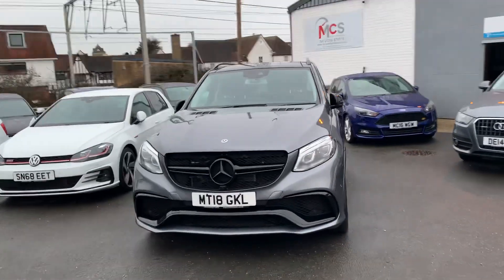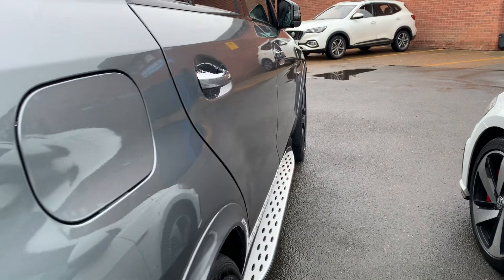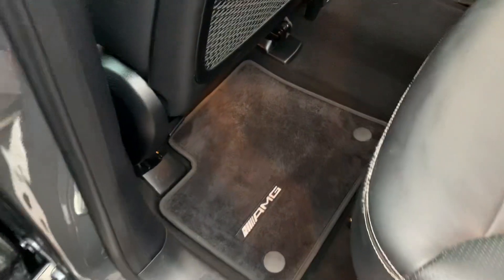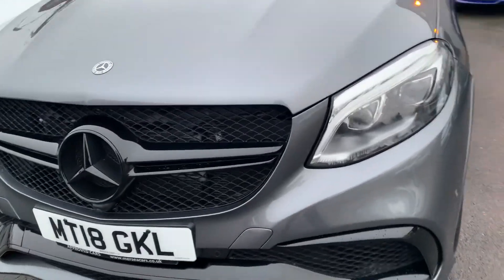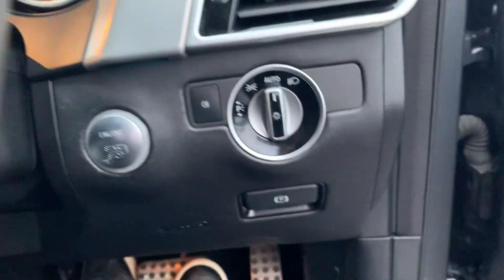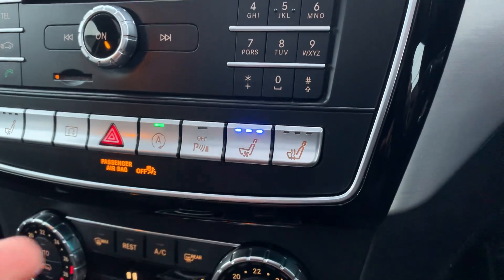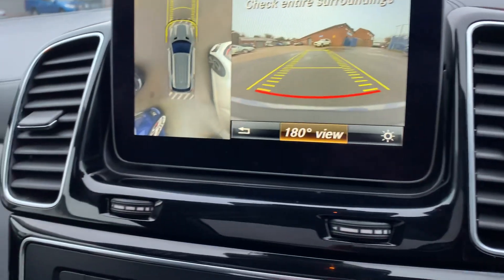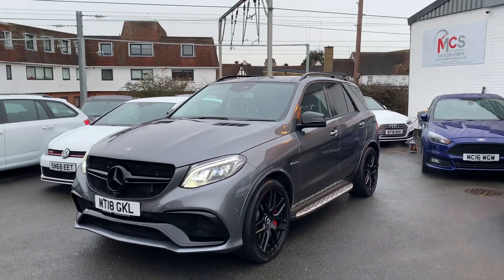MERCEDES-BENZ GLE-CLASS 5.5 AMG GLE 63 S 4MATIC PREMIUM 5d 577 BHP - MCS Performance